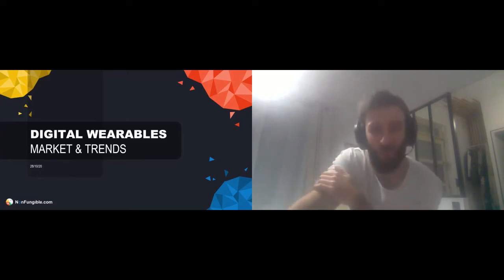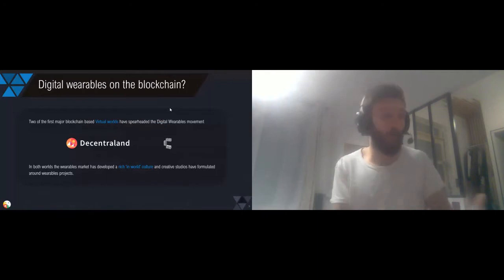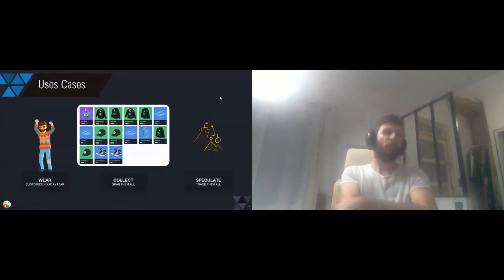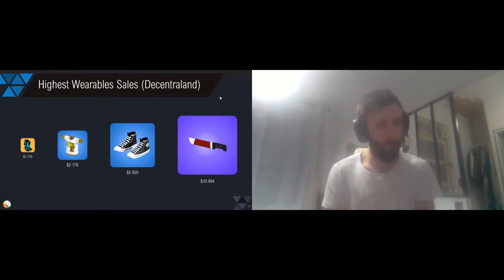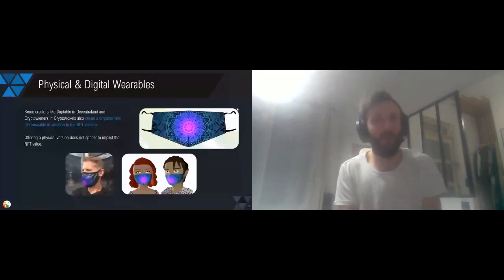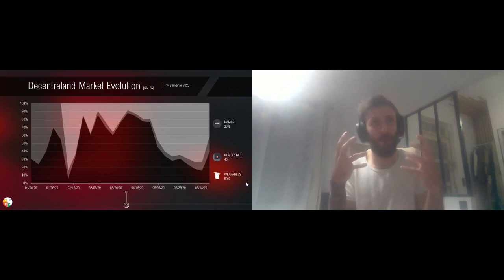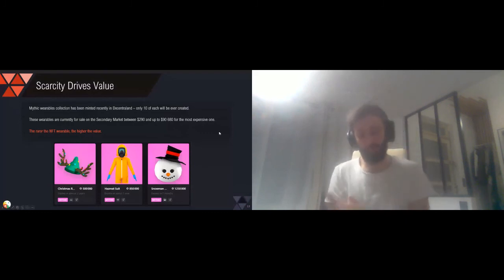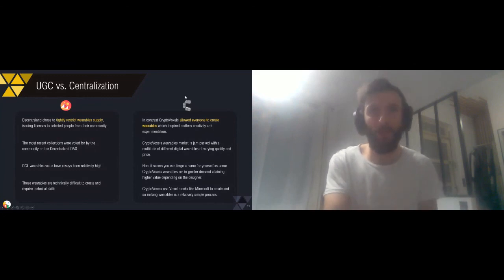Keynote 3: Digital Goods and Assets Industry Overview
Gauthier Zuppinger, COO & Co-Founder at Nonfungible.com